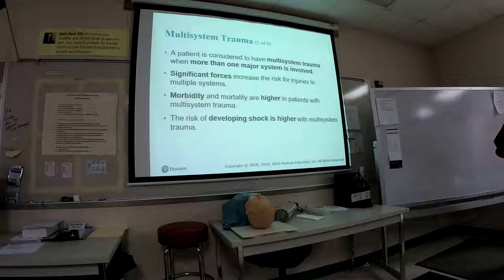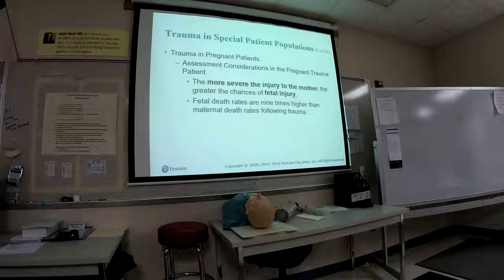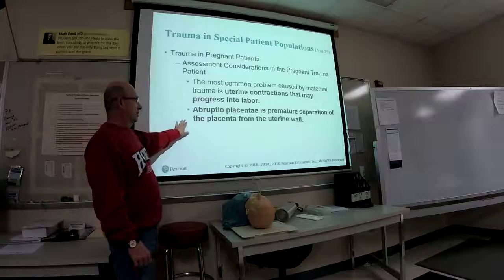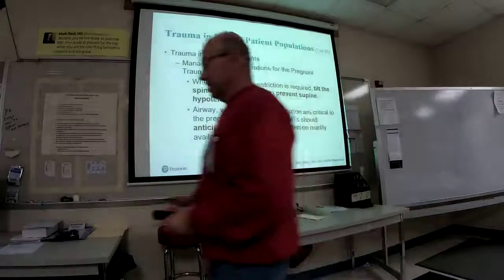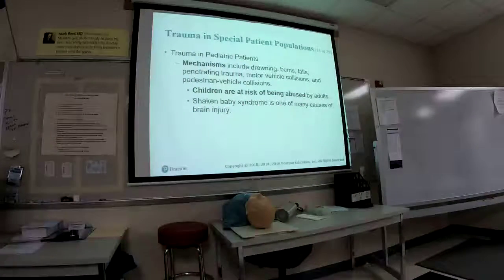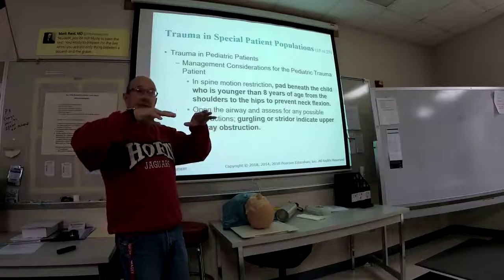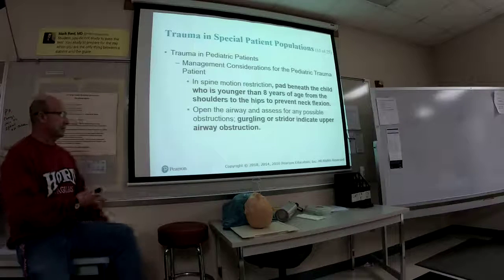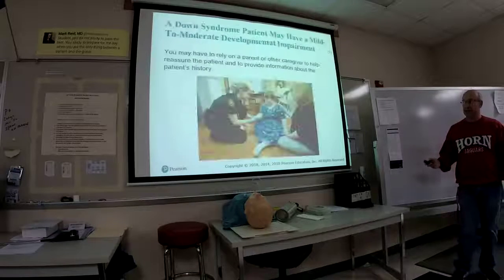EMT: Multi system Trauma